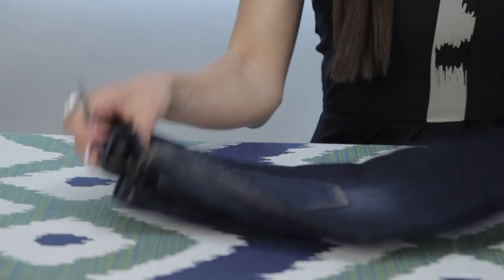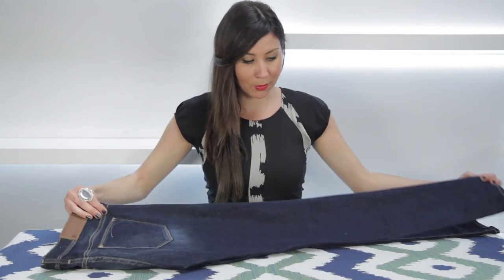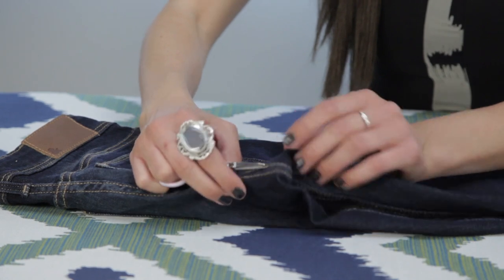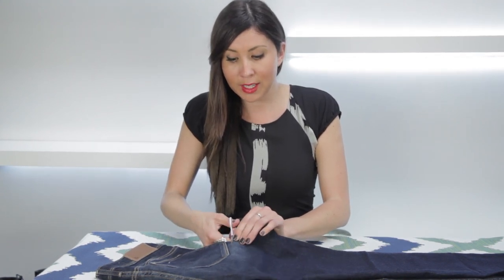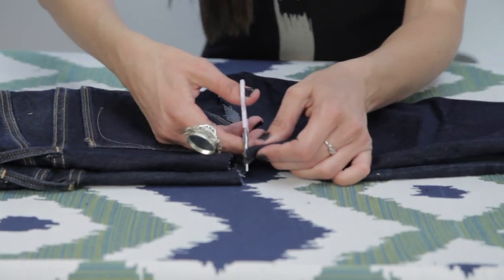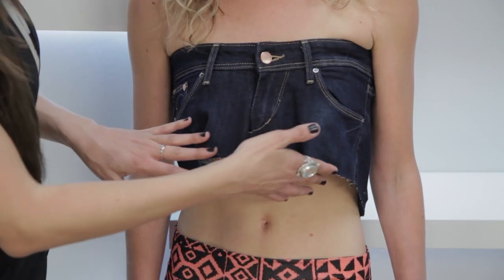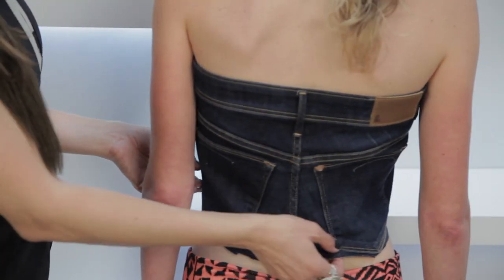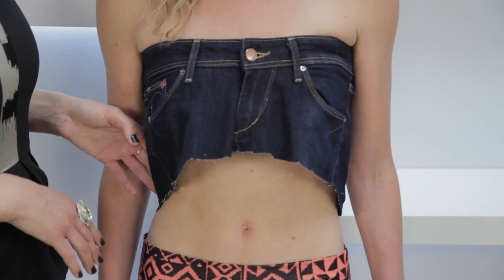How to Make a Tube Top Out of Jeans : Fashion & Style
Making a tube top out of jeans doesn't require you to have years of professional experience as a seamstress. Make a tube top out of jeans with help from the founder and online editor of the acclaimed style blog RichSkinnyPretty.com in this free video clip.

Expert: Nacole Gray
Filmmaker: Luis Pelayo

Series Description: Staying on the cutting edge of fashion and looking as good as possible always means keeping up with the latest trends. Get tips on fashion with help from the manager of the acclaimed style blog RichSkinnyPretty.com in this free video series.